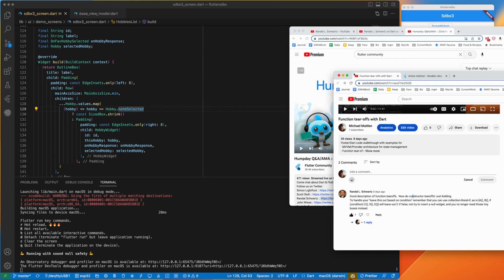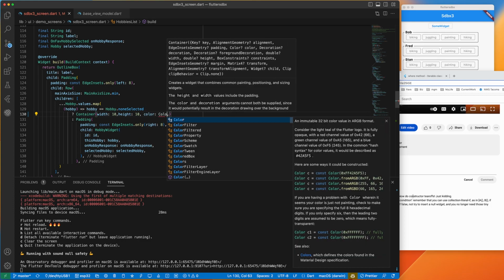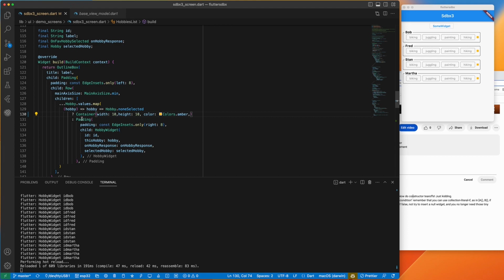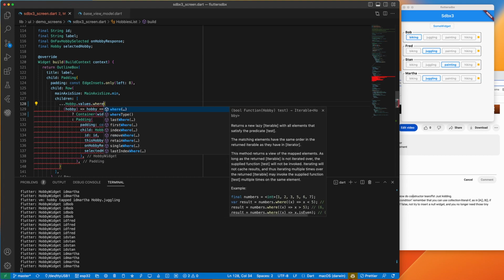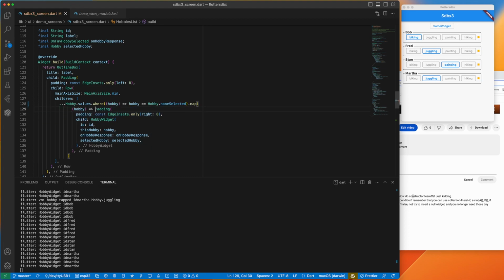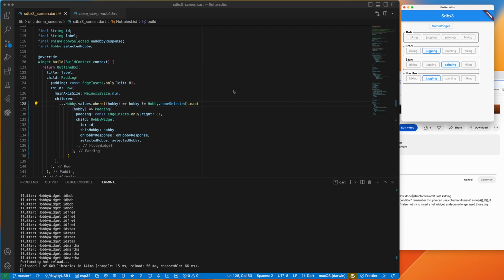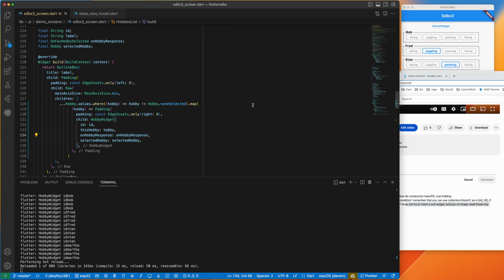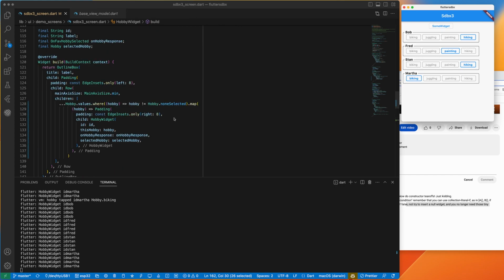Use where and map to conditionally display widgets in a Flutter list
Refactor flutter/dart code to use a where conditional when building a map of widgets. Thanks to @RandalOnDartAndFlutter for suggesting a refactor to the code in my last video Decided to go in a bit of a different direction then his original suggestion of having an if condition in the list to remove the need for a "null" widget.